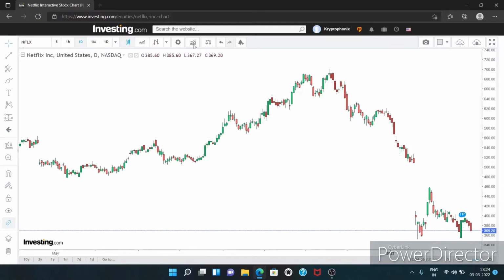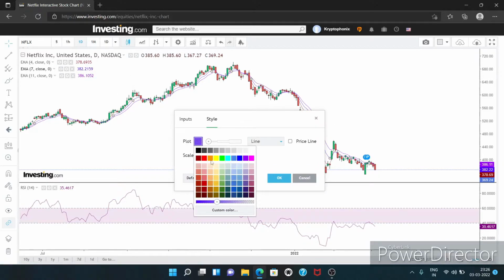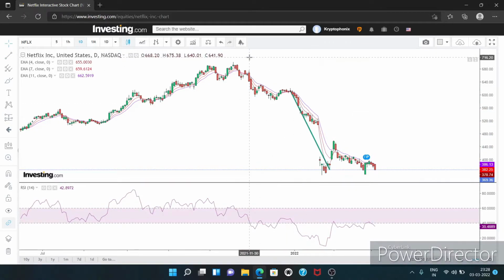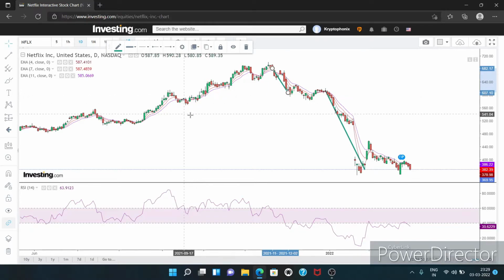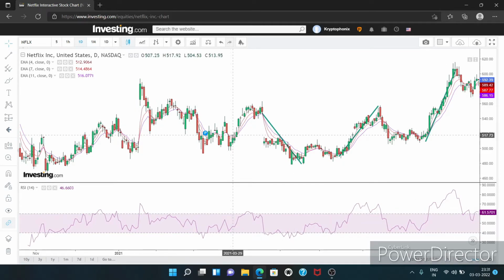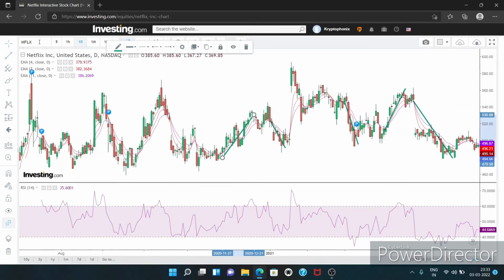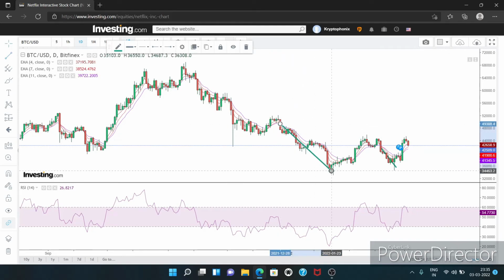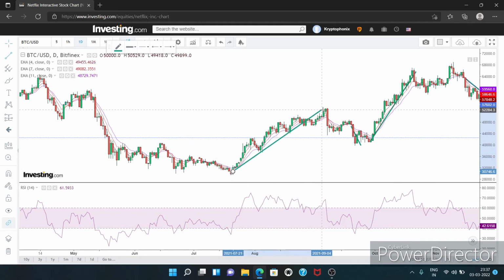4-7-11 Crypto trading strategy to get 90% accuracy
This video contains one of the most simple yet efficient crypto and stock trading strategy using EMA and RSI